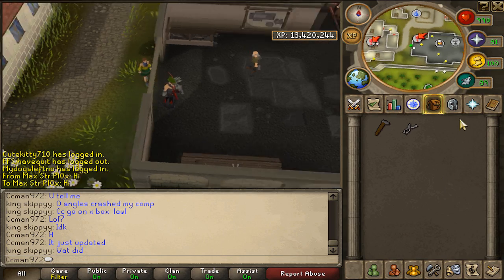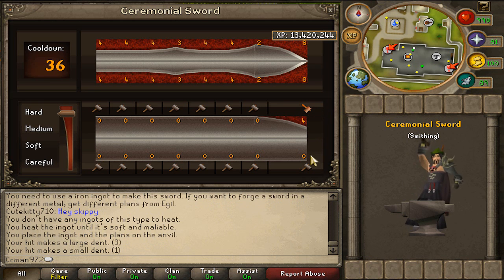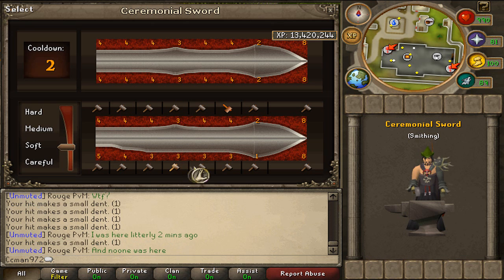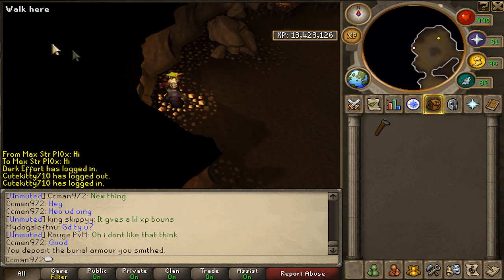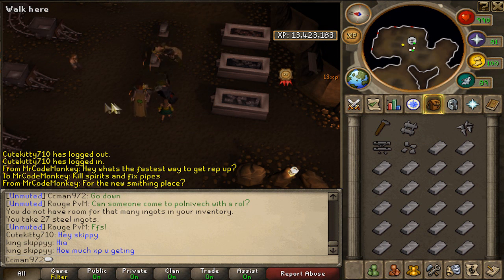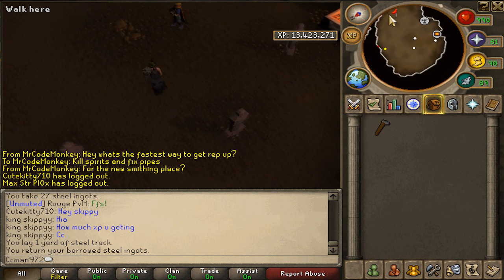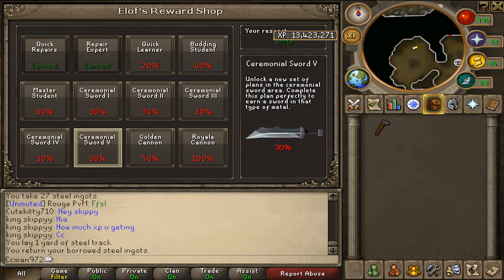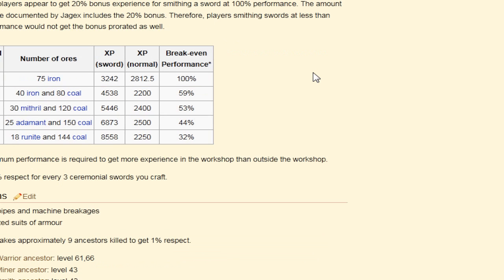[RS] Ccman972 Talks About Artistan workshop Update [COMMENTARY] [SMITHING]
Programs used:
Produced:Sony Vegas Pro 9.0e
Edited:Sony Vegas Pro 9.0e
Recorded:Camtasia 7.1 PREMIUM MASTERS

All content was made by Rsccman and is a product of
Rsccman Production's® 2020 © and is not to be reuploaded with out
permission by letter or electronic signature from Rsccman.
Conduct of uploading will result in Possible Problems.
Rsccman, Ccman/972, and Rsccman Productions are registered
Names, They Are not to be reused or named on anything else due to
All Music Is Owned And Made By Rsccman Productions, unless stated.